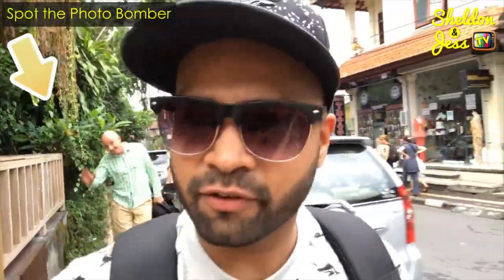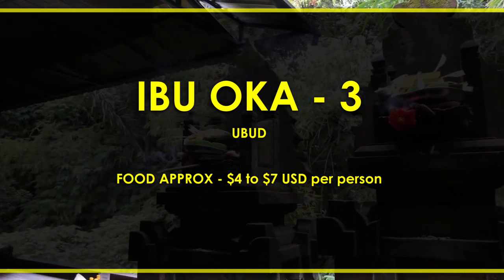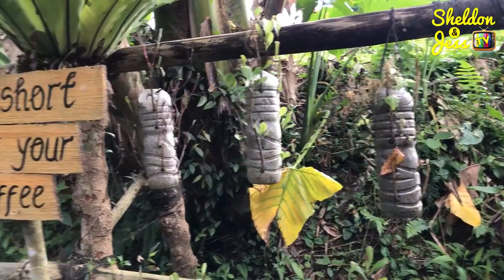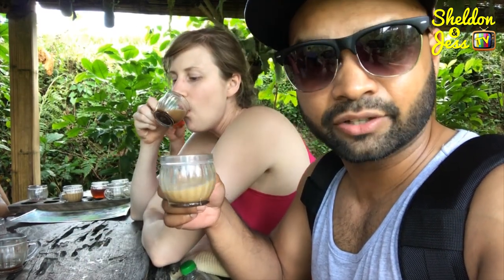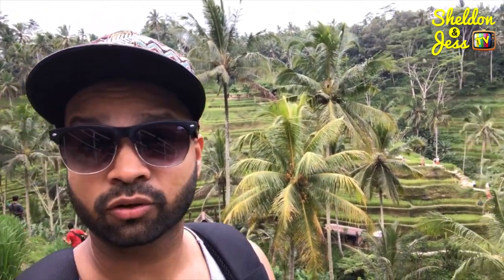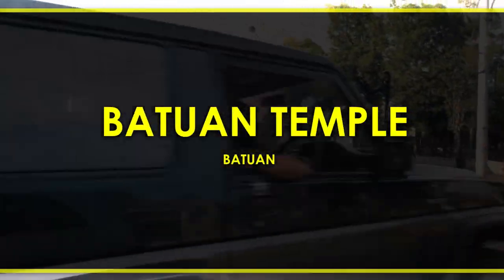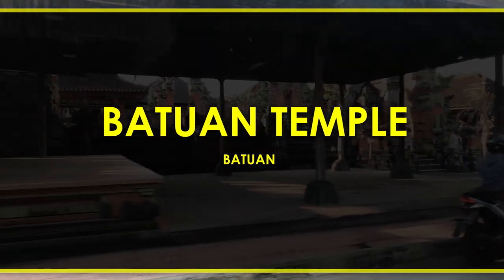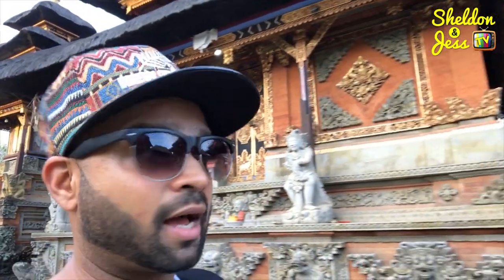What to Do in Bali - Part 2 - DJI Osmo Mobile + DJI Mavic Pro [Exploring Things to Do in Bali]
What to Do in Bali - Part 2 shot on DJI Osmo Mobile + DJI Mavic Pro + iPhone 7 Plus  [Exploring Things to Do in Bali with Sheldon and Jess TV]

Our highlights on things to do while in Bali by Sheldon and Jess TV.

Are you looking for what to do in Bali?  Or do you love travel videos about beautiful destinations? Join us in exploring Ubud, Bali.

In Part 2 of our “what to do in Bali” video, travel with us to a stop over at UC Silver, eat babi guling lunch at Ibu Oka 3, visit Saraswati Temple near the Royal Palace -- all in Ubud.  In Tegalalang, we taste test the famous kopi luwak (poop!) coffee, check out the rice terraces and paddies and finish off at Batuan temple (Jess’ favourite place to take photos, in Bali).

Sheldon and Jess TV on social media - Follow Us - for beautiful photos, travel inspiration and tons of travel tips and tricks:

VIDEO NOTES, GEAR & LINKS
Below is the travel kit that we used to shoot this video:

Canon 70d (body only)

Canon 50mm STM

Tamron Auto Focus 18-270mm f/3.5-6.3 VC PZD All-In-One Zoom Lens for Canon DSLR

Tascam DR-22WL Portable Handheld Recorder with WiFi

Ravelli APLT4 70-inch Light Weight Aluminum Tripod With Bag

About This Video:
In this video, Sheldon and Jess take you on a tour of the activities that they did while in Bali - things to do in Seminyak, things to do in Ubud and things to do in Rice terraces and the temples in bali! Enjoy and be inspired to gosomewhere